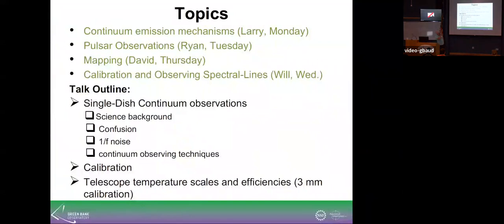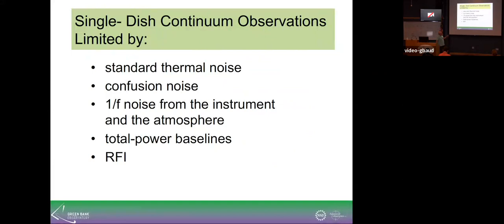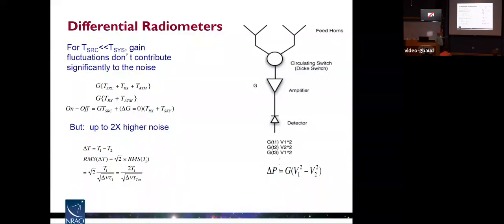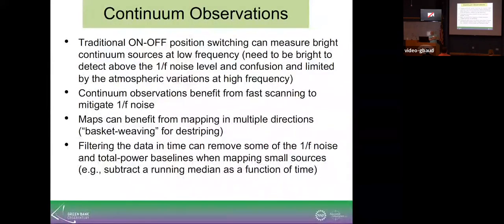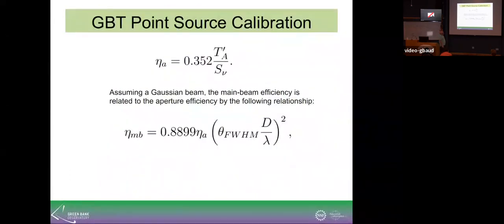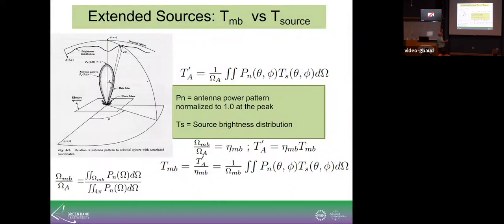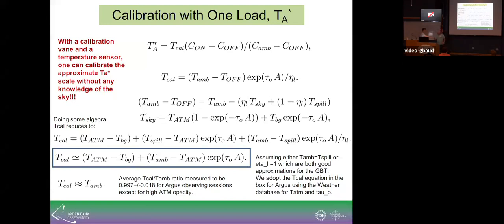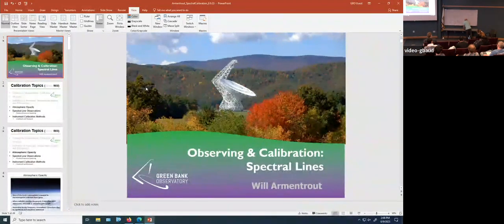09 Observing & Calibration Continuum, David Frayer, 08.09.2023